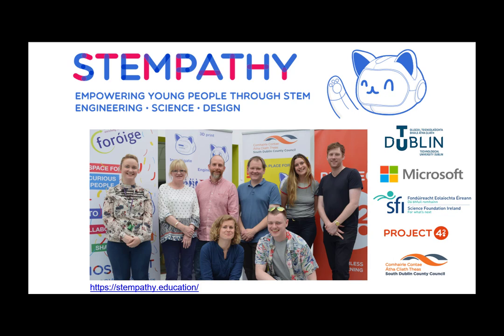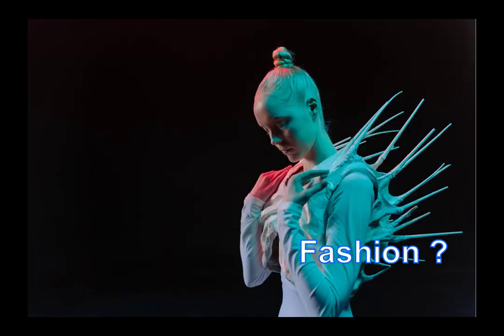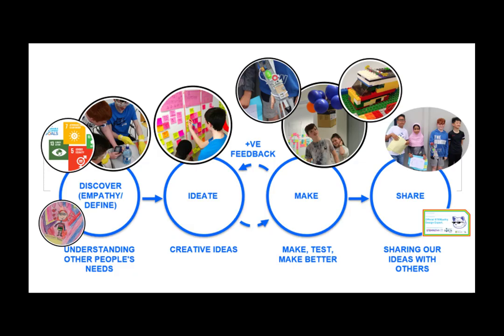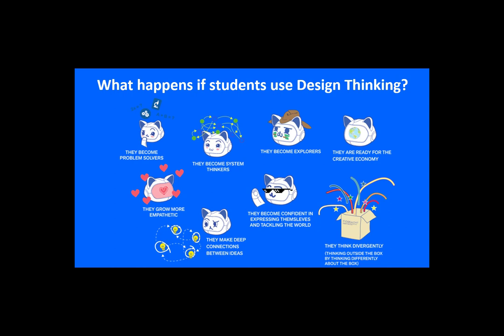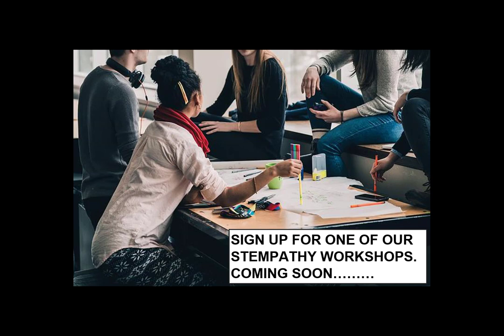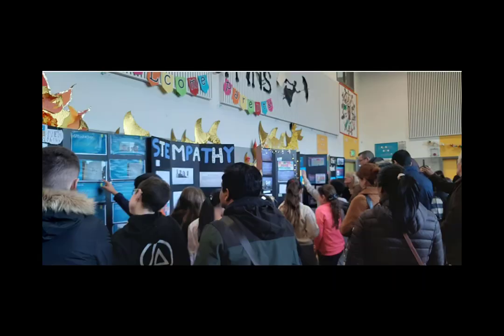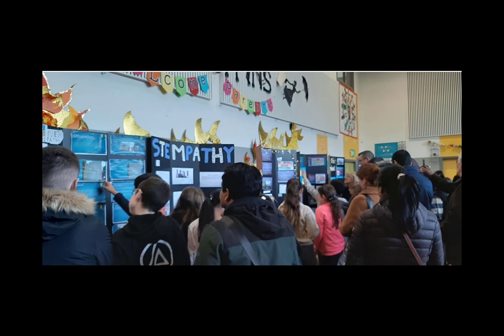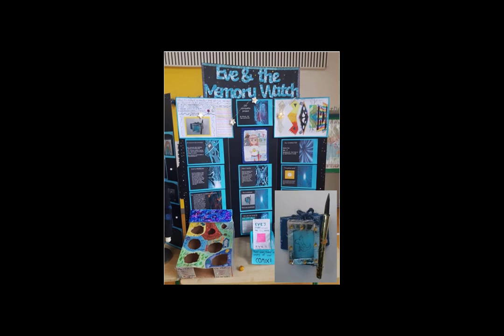STEMpathy: Putting empathy at the heart of Science, Technology and Engineering Education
STEMpathy is a programme for primary schools that teaches children how to apply the principles of design thinking to create solutions for characters living in Dublin in 2100. We explore the Sustainable Development Goals, create a character who has superpowers and challenges, develop empathy through fun exercises, generate lots of ideas, develop our ideas through positive feedback, build a prototype to help demonstrate our idea and then share our work with the whole school community.

STEMpathy was developed as part of our Fiosracht initiative funded by SFI’s Discover programme.
We are now offering a short course for primary level teachers who would like to introduce their students to STEMpathy - a fun, creative, empowering approach to STEM education, which has empathy at its heart.
This video gives a brief introduction to us, our research and how is can be used in the primary classroom.

If you would like to talk to us about what we do or take part in one of our training workshops please get in touch